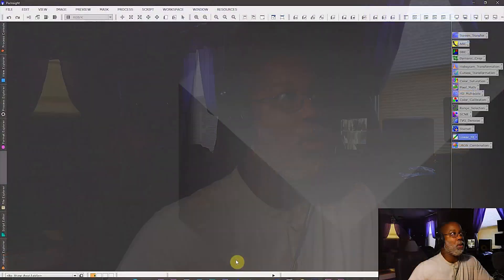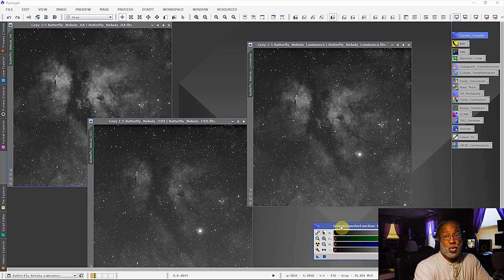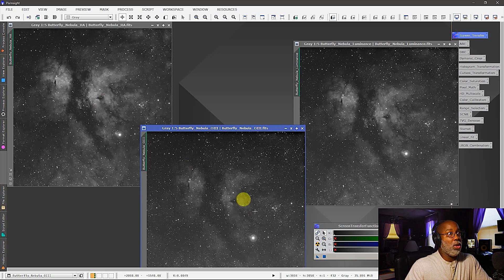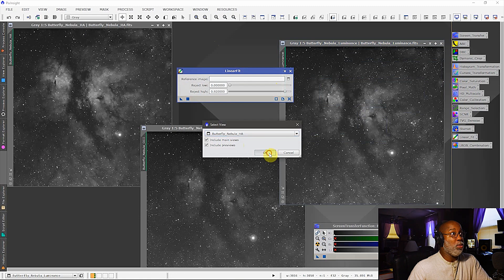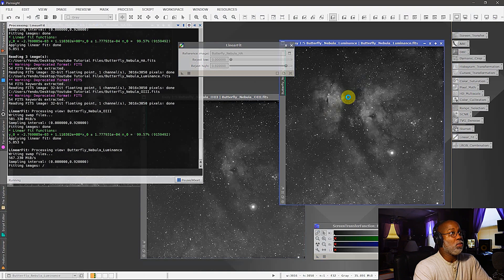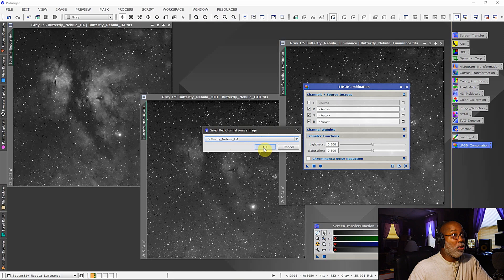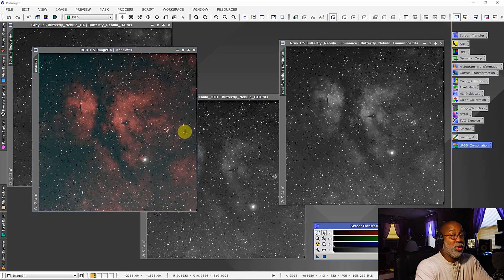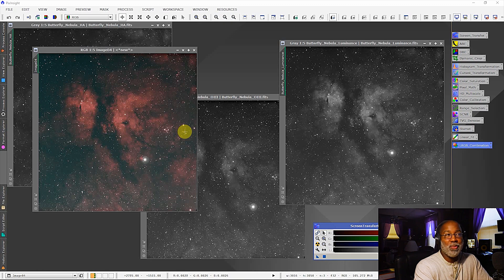Pixinsights' Linear Fit Function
The (Linear Fit ) function in Pixinsight can help to even out the brightness of individual channels of your images in preparation for processing.

Equipment Used:
Scope: Celestron 8SE
Mount: Celestron CGX
Imaging Camera: ZWO ASI 533 mc Pro
Focuser: Celestron Focus Motor
Off Axis Guider: Celestron OAG
Guide Camera: ZWO ASI 174 mini
Guide Scope: Svbony 50mm F/4
Dew Heater Strip: Astrozap
Dew Heater Controller: Pegasus Astro DewZap
Dew Shield: Farpoint
Filter: Optolong L-extreme
Polar Alignment: QHY Polemaster